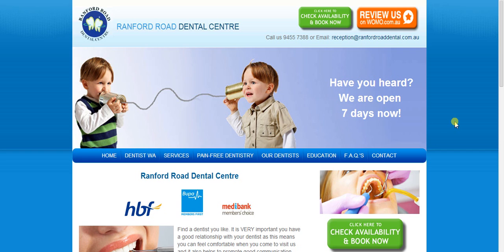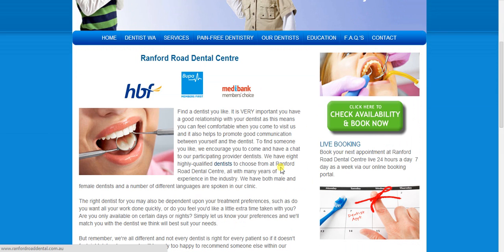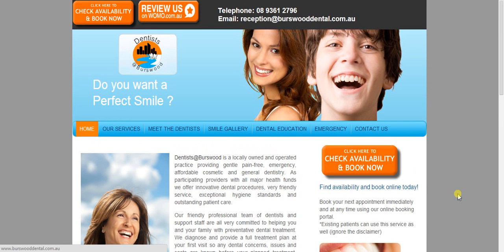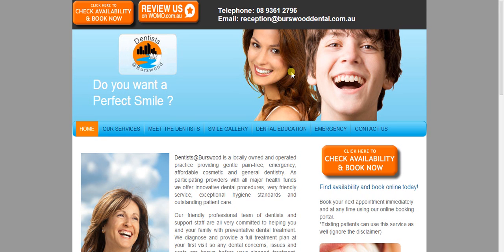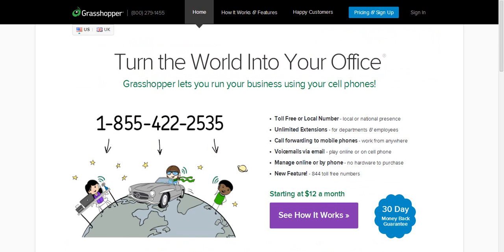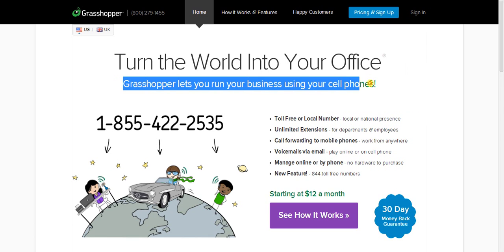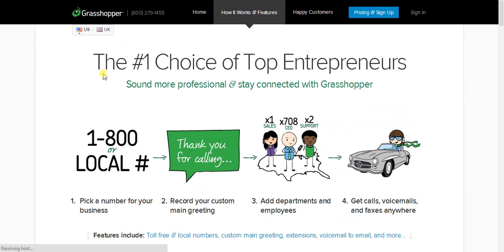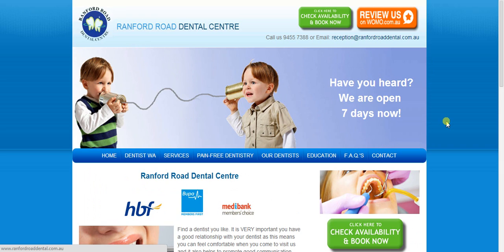Burswood & Ranford Dental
Hi Steve, here's a quick website analysis showing you how can transform from being brochure-style websites into one of your most valued business assets.